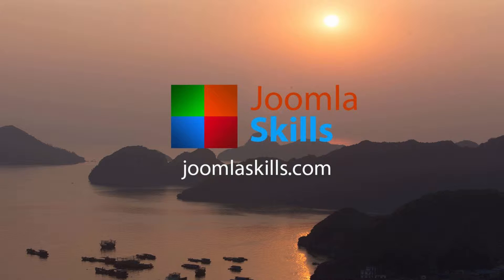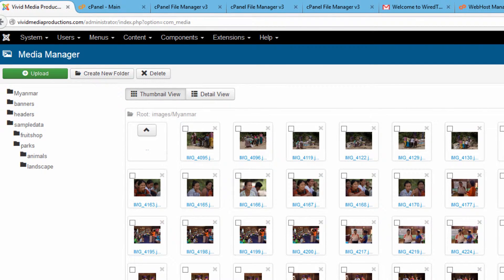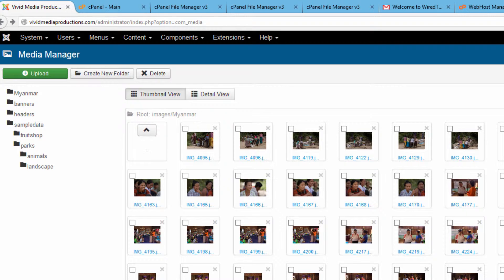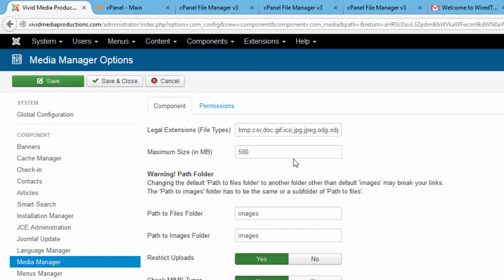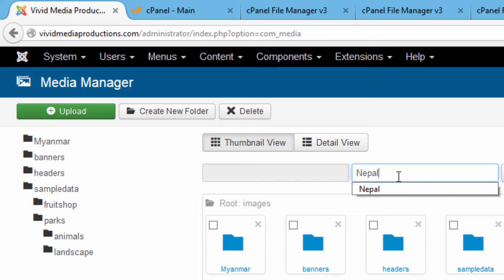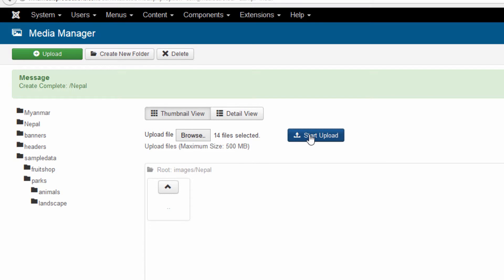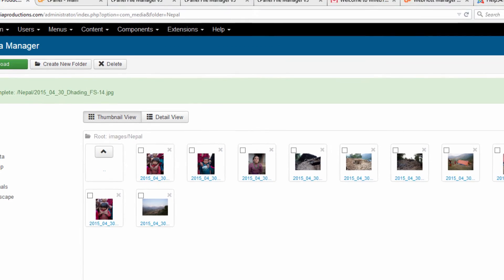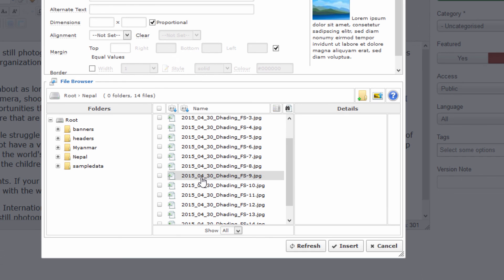How to Work with the Media Manager in Joomla 3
In this video tutorial we will discuss the Media Manager utility of Joomla and how you can use it to batch upload media files from your computer to your website.